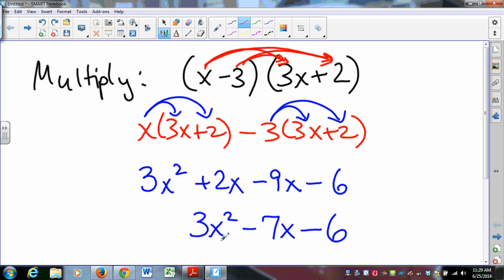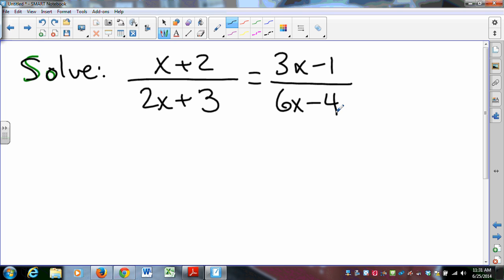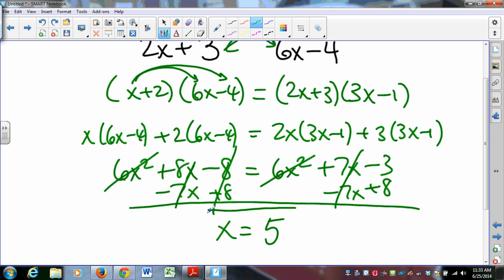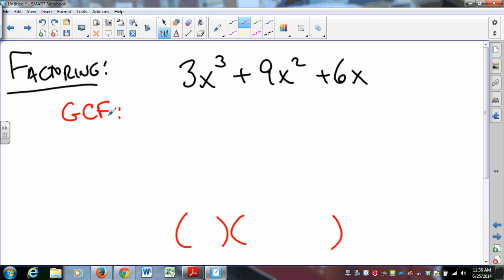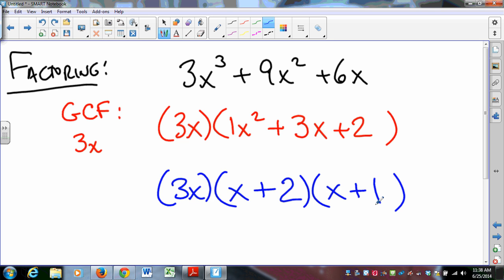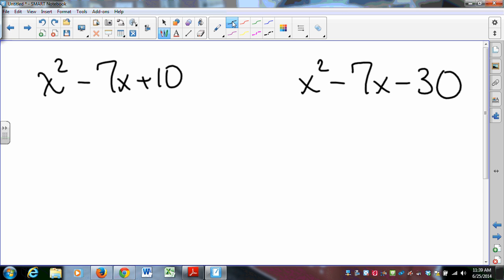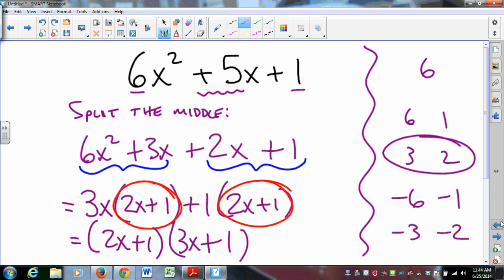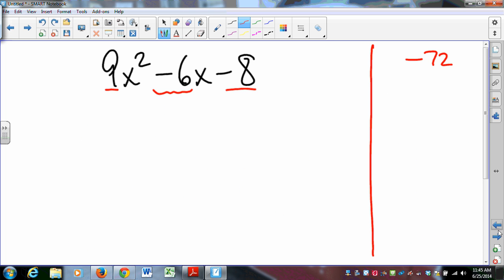OSCBoston Pre-IB Math - Basic Algebra Review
This video outlines some basic algebra skills necessary for success in IB Mathematics courses.